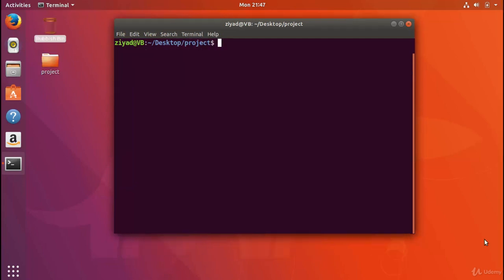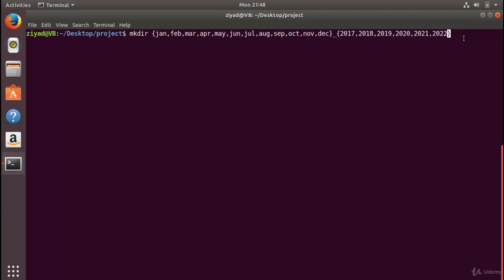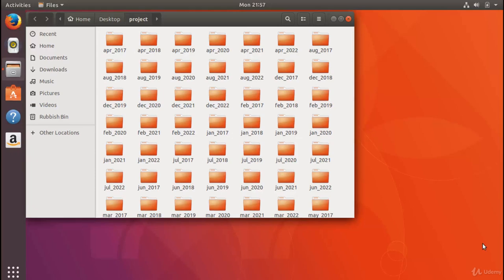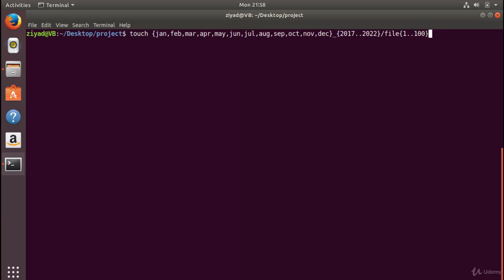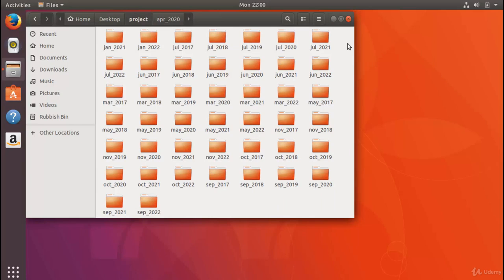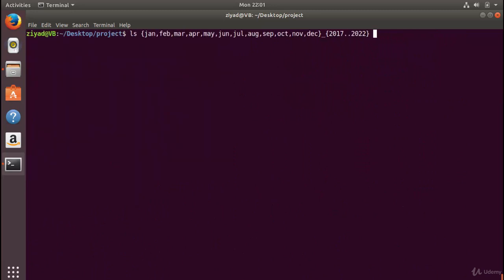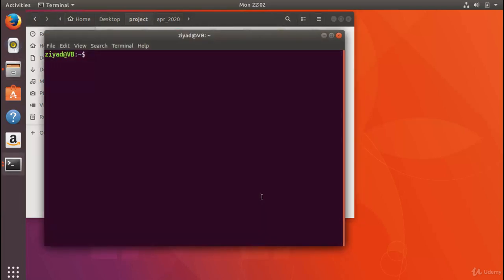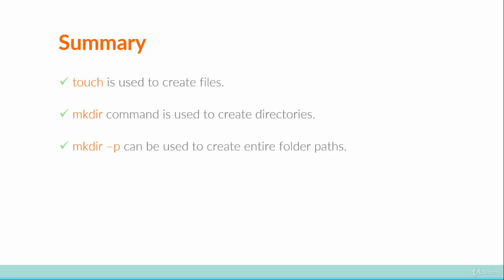CREATING Files and Folders in LINUX - Part 2